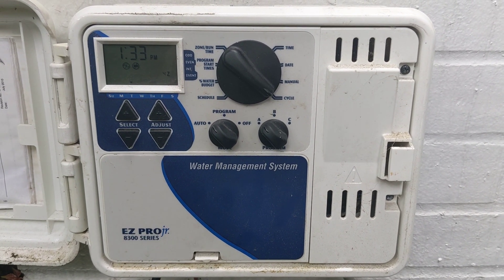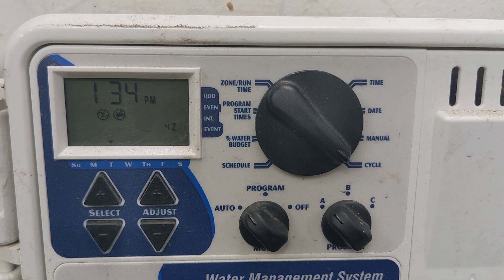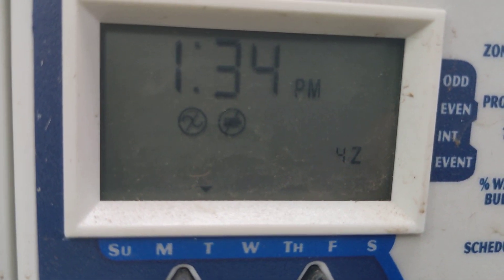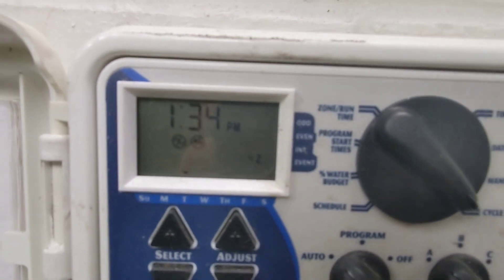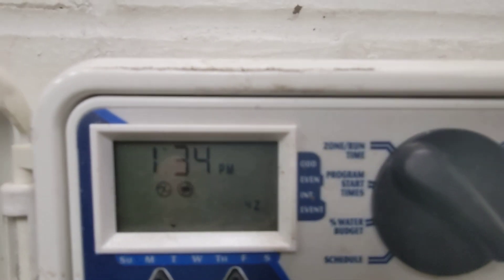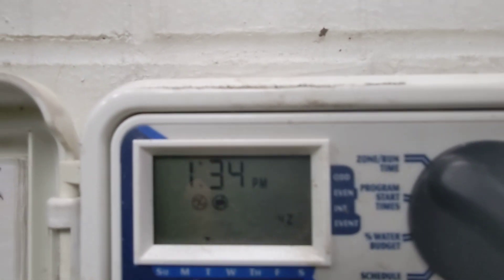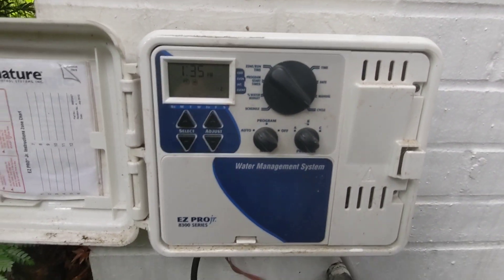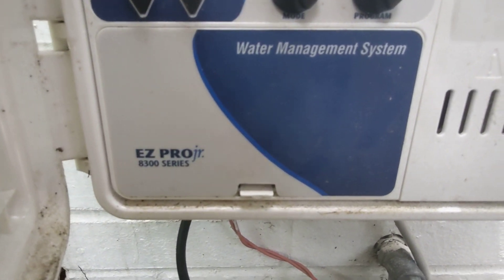screen symbols Nelson EZ Pro Jr. 8300 Series irrigation controller (multi-part series)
signature control series irrigation timer was discontinued years ago.

In troubleshooting this particular timer I discovered the power was out due to the symbol on the display! It had rain pretty hard last night and the GFI plug was not working. We reset the breakers in the panel but it's still wet inside apparently so we'll need to wait until it dries before caulking the outside to protect it from future rain running down the wall and into the electrical!

I've had electricians out to troubleshoot these things before and there's just no real rushing it until it dries unless you want to sit there for quite a while with a hair dryer and still might not clear though affected area.

please comment on your experiences!

This timer is part of a series I'm putting up on this channel where I do time or tutorials for practical purposes. I hope you find them helpful! If you need any irrigation repairs in Brooklyn or Manhattan, I'm your guy! If you are in any other part of the United States or world I can troubleshoot over video and help you solve issues! I have a master's degree in agriculture and I've been doing this work for most of my life.